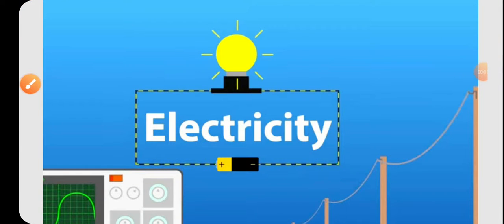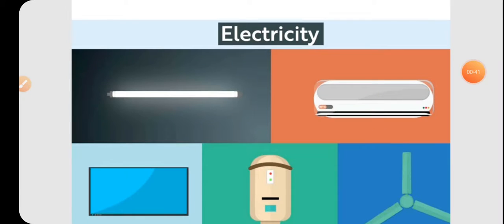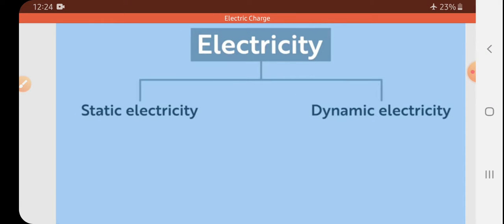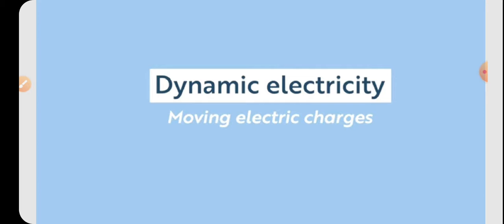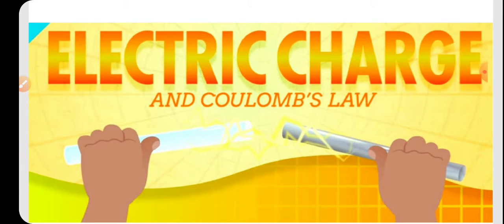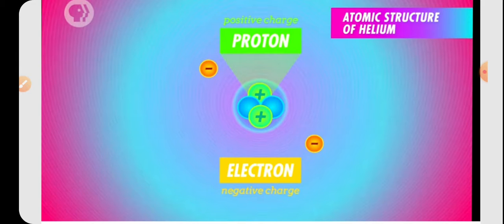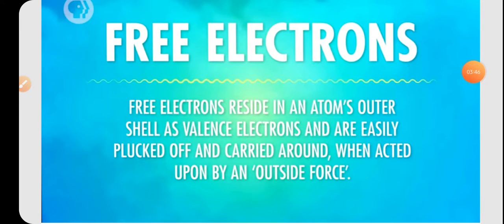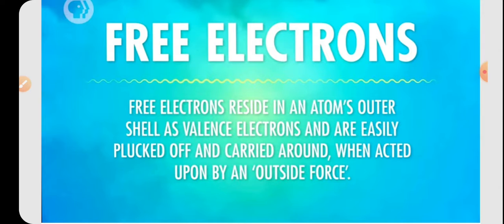Class 10th Ch - 12 Electricity part 1